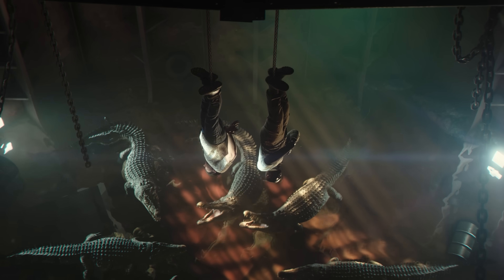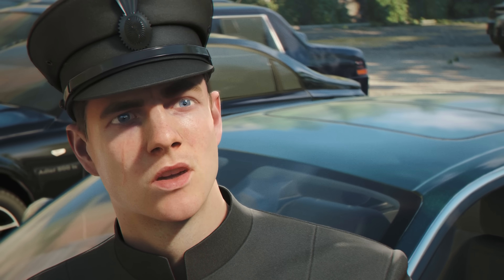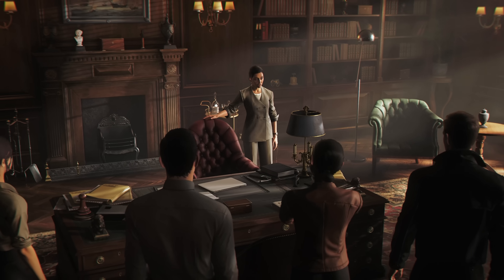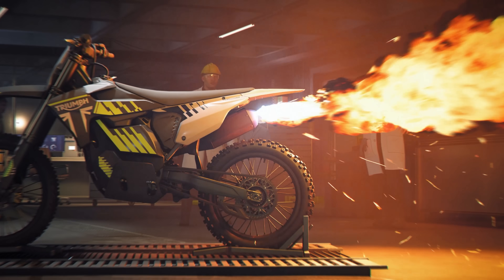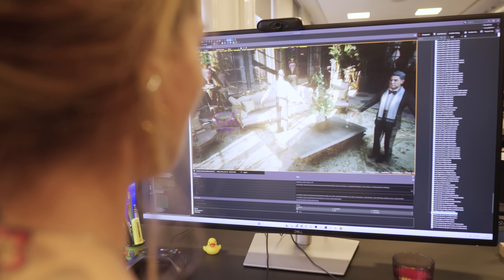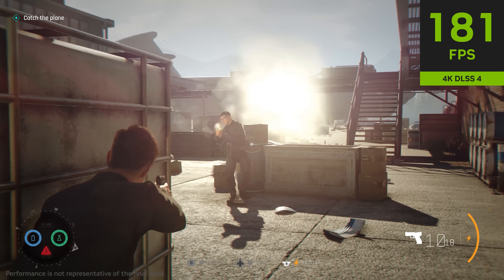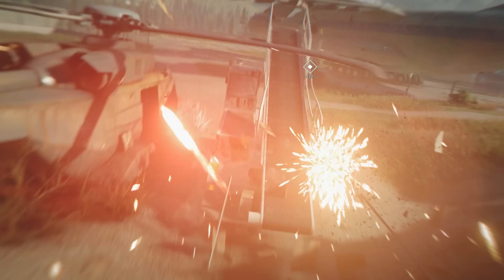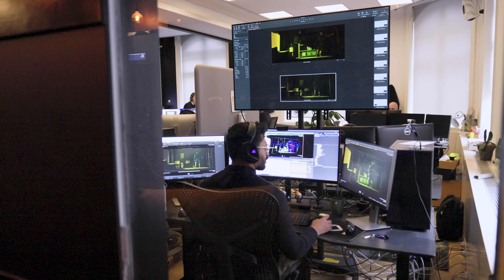RTX: Inside the Game | 007 First Light with DLSS 4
Go behind-the-scenes with IO Interactive to learn more about 007 First Light’s PC-exclusive enhancements. Hear from Ulas Karademir (Chief Technical Officer), Henrik Schlichter (Principal Engineer and Development Manager), and Rasmus Poulsen (Franchise Art Director) on how they worked to bring the iconic franchise to life.

007 First Light is launching May 27th featuring DLSS 4 with Multi Frame Generation for incredible performance and graphic fidelity.